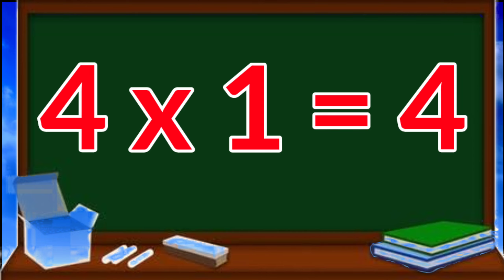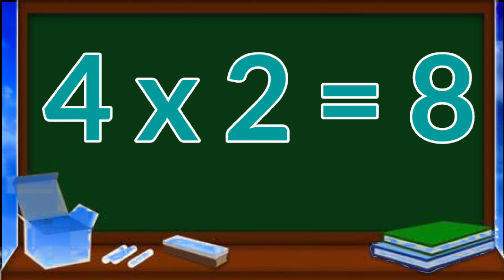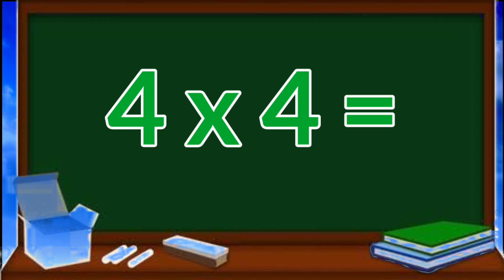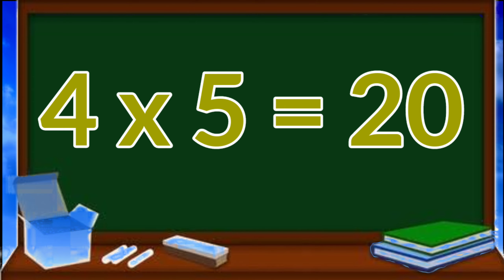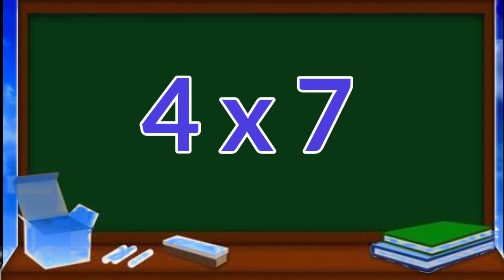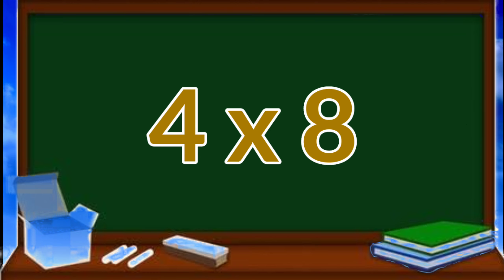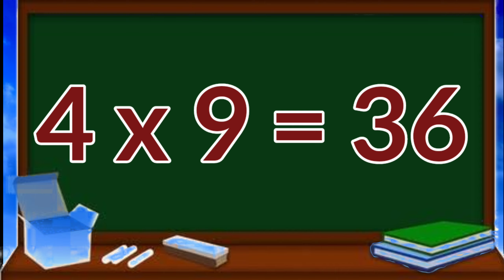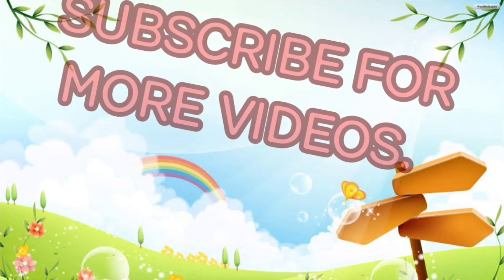4-x1=4 Multiplication, Table of Four 4 Tables Song Multiplication Time of tables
@learnwithfun1675  present Table of Four.